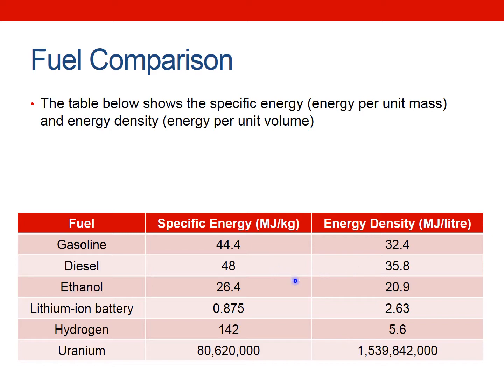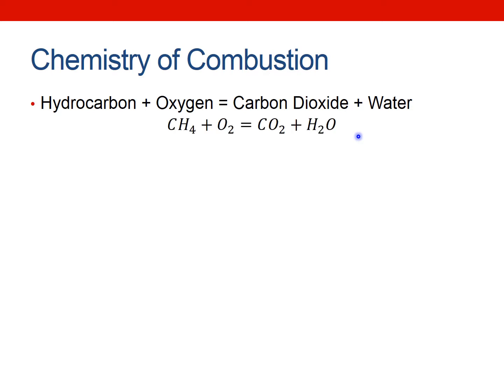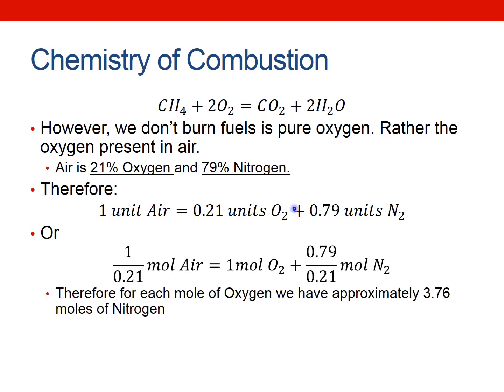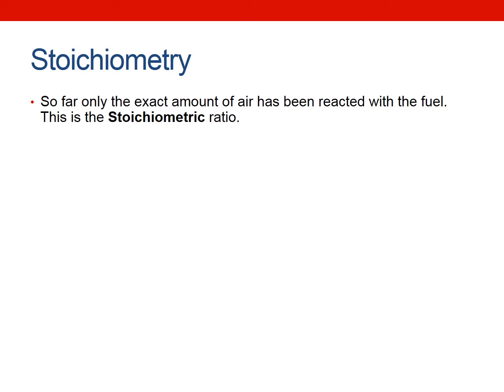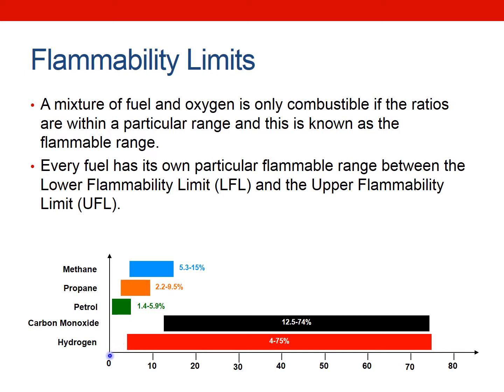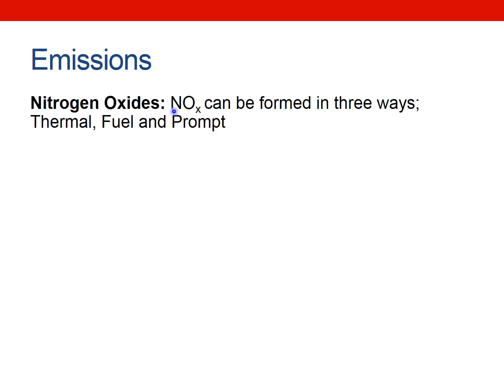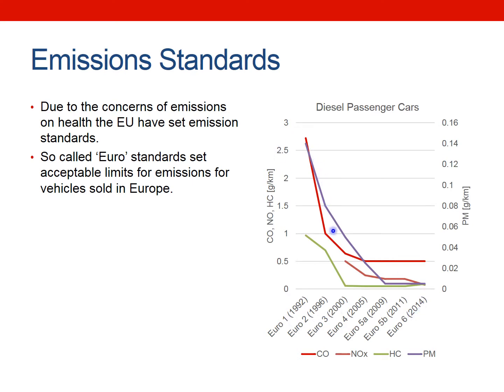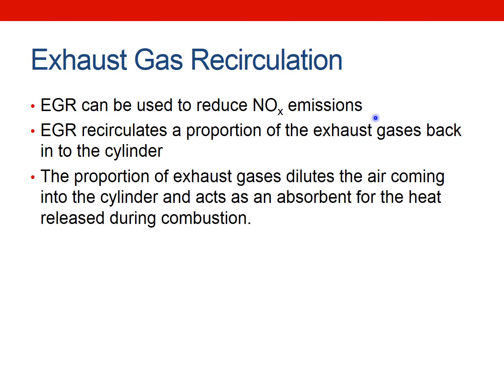WK3 - Combustion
This lecture is about combustion fundamentals, air to fuel ratios, emission production and treatment.